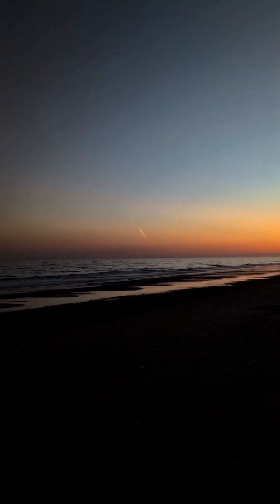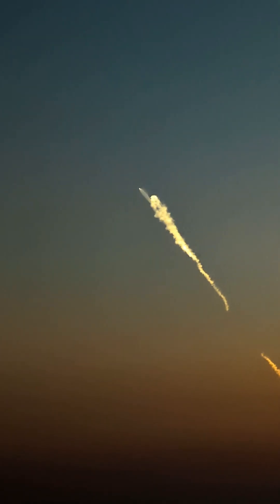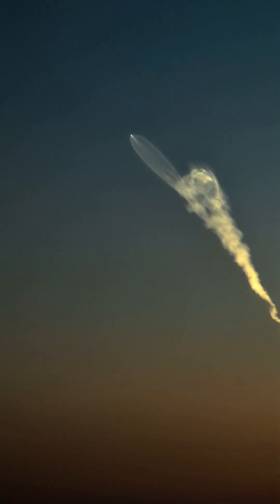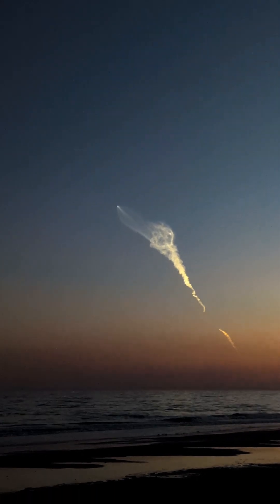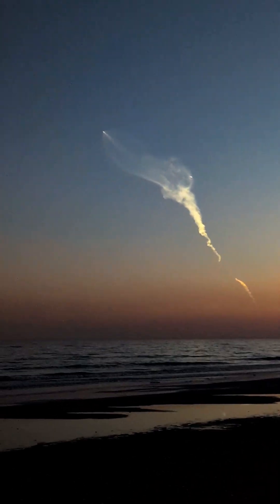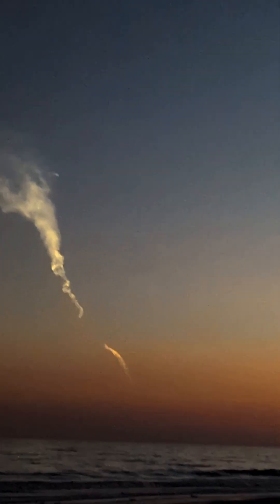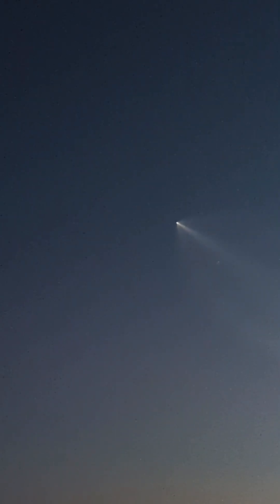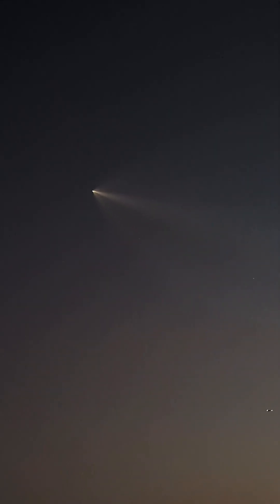Space X 9 live video filmed from Myrtle Beach, South Carolina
SpaceX falcon view from Myrtle Beach South Carolina